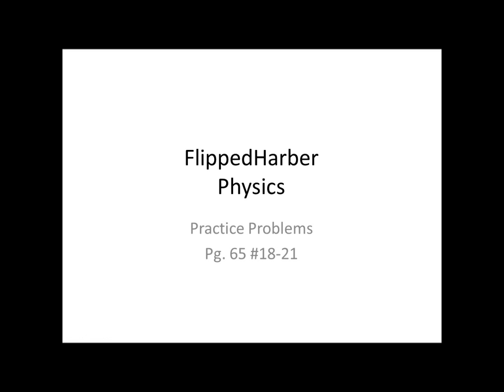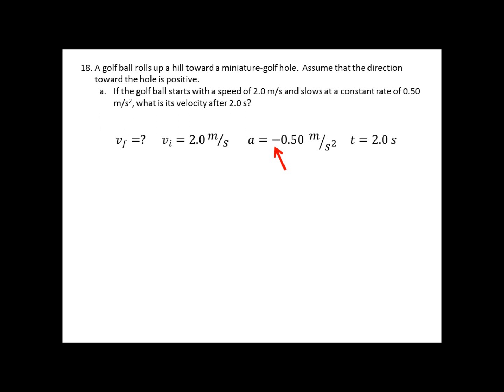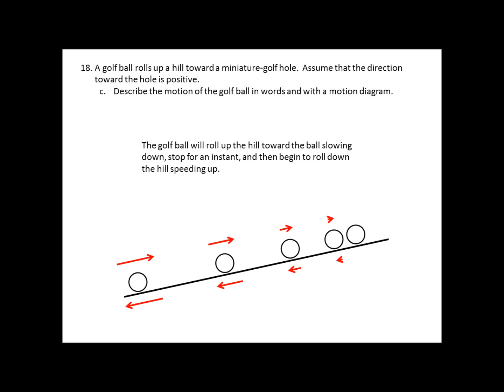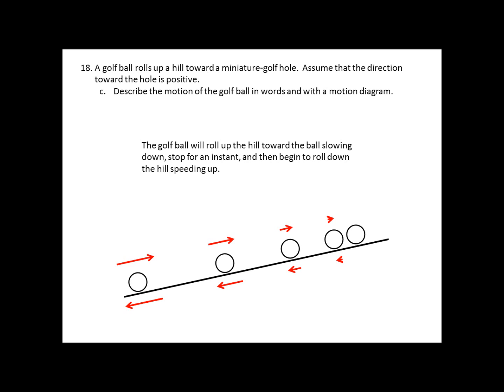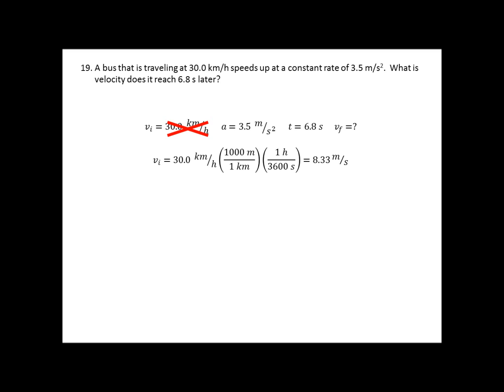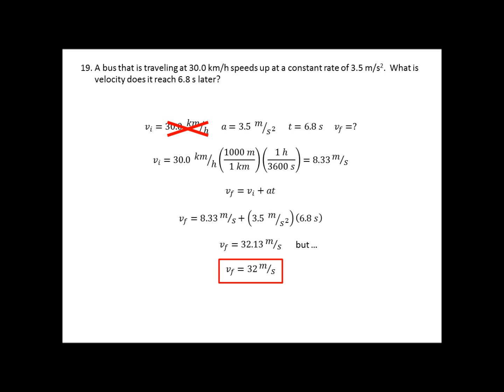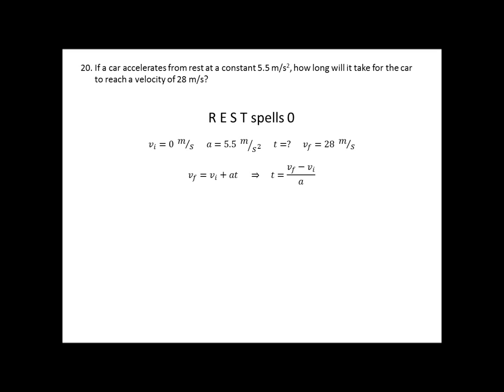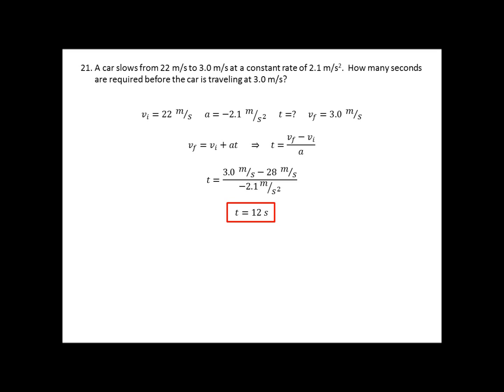FlippedHarber Physics - Practice Problems Pg 65 2012.1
Practice Problems Pg 65